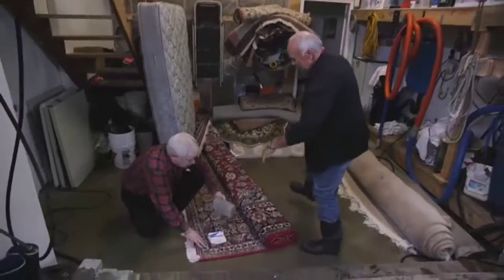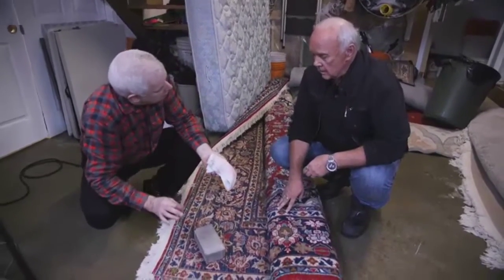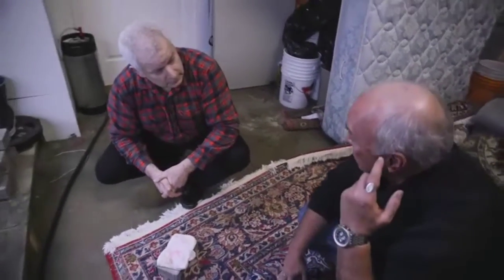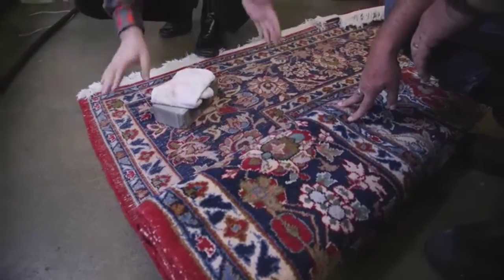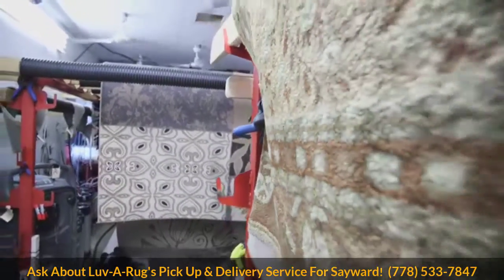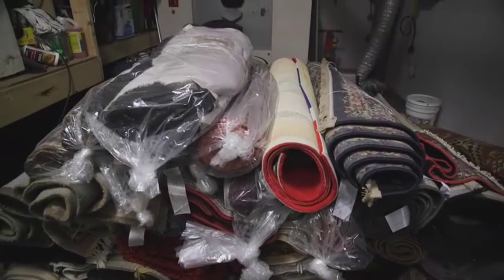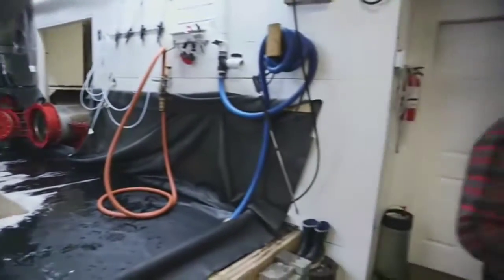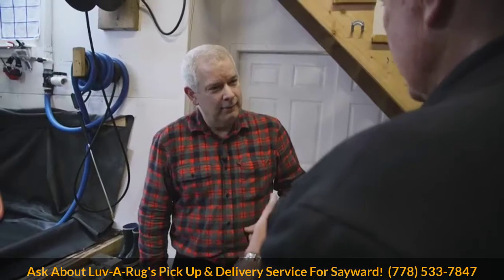Carpet Cleaning Sayward by Luv A Rug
Sayward BC area rug carpet cleaning. Before you have your area rug carpet cleaned anywhere in Sayward, you should know that Luv-A-Rug Services Inc. promises you'll fall in love with your rugs all over again or your money back. Ask about our guaranteed pet odor control, rug repairs, and appraisals!

Luv-A-Rug has been Sayward's and Vancouver Island’s most LOVED area rug carpet cleaning specialists for over 20 years. We are located at 445 Beta Street, Victoria BC where we LOVE to unload any rugs from your car for you.

Luv-A-Rug can clean every type of area rug imaginable whether it’s Persian, oriental, wool, synthetic, silk, sheepskin, machine-made, hand-made, hand-knotted or anything in between no matter the size or shape.

We also clean sails, boat canvas, wet suits, survival suits, firefighter turnout gear, cushions, luggage, mascots, sports equipment, stuffed animals and any other hard to clean items.

We specialize in GUARANTEED pet odor removal and the removal of moths (they really love dirty area rugs). If your rug shows any signs of moth activity we have a “museum curator” non-chemical method to remove all traces of moths and also offer a safe non-toxic treatment to prevent moths from going near your rugs again.

If your rug has suffered moth damage (or any type of damage for that matter), our weavers from the Middle East can perform authentic hand repairs on it – even if they are antiques made of wool or silk – and make them look like new again.

Luv-A-Rug also provides insurance approved rug appraisals for your treasured rugs.

We are wool safe certified and proud members of the Academy of Oriental Rugs where we have taken the "Do No Harm" pledge for rugs. This means we NEVER clean your rugs in a tub with other rugs or use any type of bleaching agents. We only clean rugs individually, one at a time with clean water.

Other services we provide are carpet binding, fringe removal and replacement as well as cut and bind new carpets for boats.

Luv-A-Rug also offers pick-up and delivery of rugs for Sayward BC. Call for details.

We guarantee our work and stand behind it. If you are not 100% completely happy we will do everything we can to make you happy and if we cannot, we’ll give you a full refund. We will also let you know if your rug is worth cleaning and where the best places to buy rugs from in Victoria.